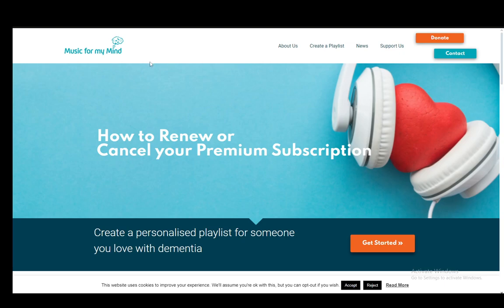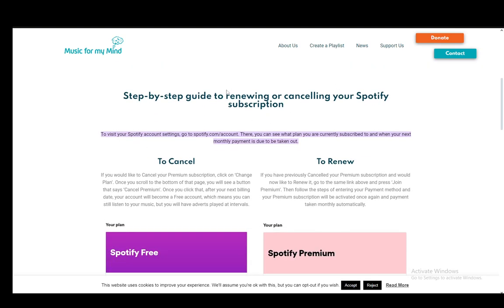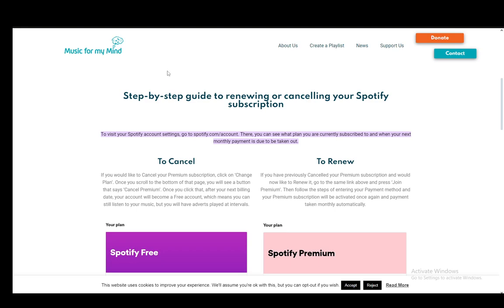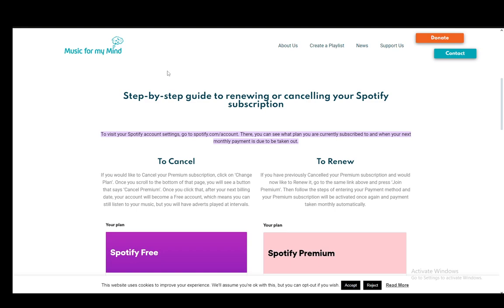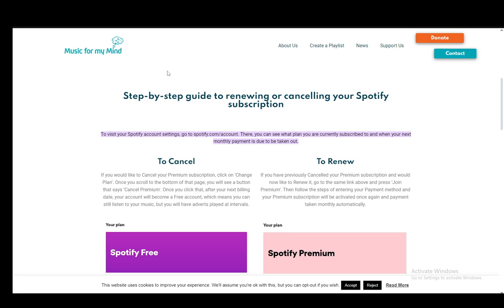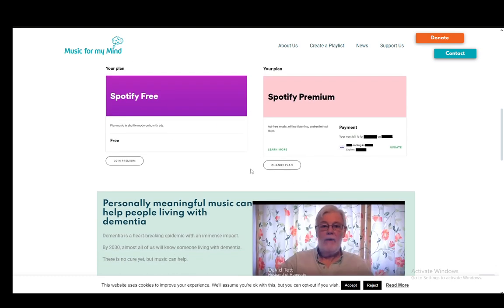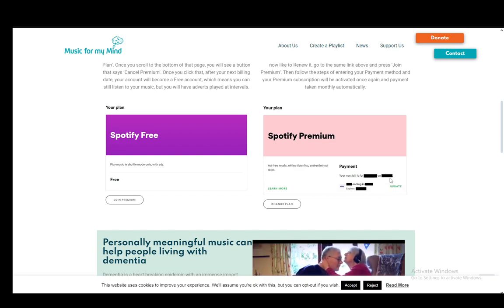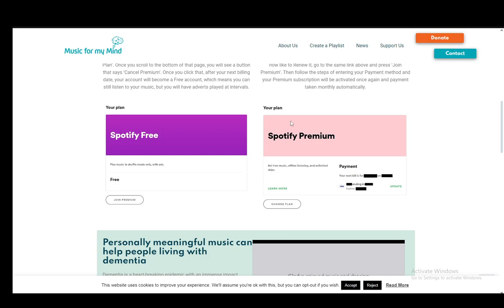How To Know If Your Spotify Is Premium Tutorial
Today we talk about know if your spotify is premium,spotify premium,how to use spotify,spotify